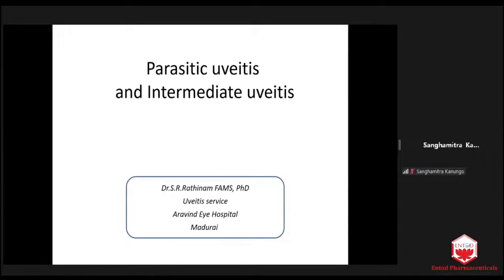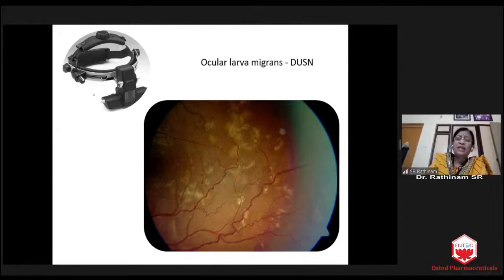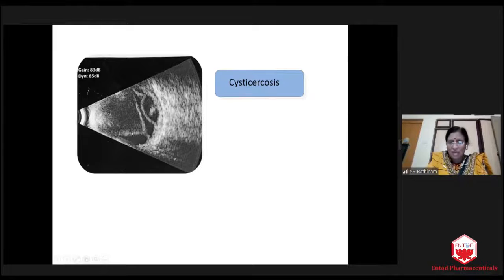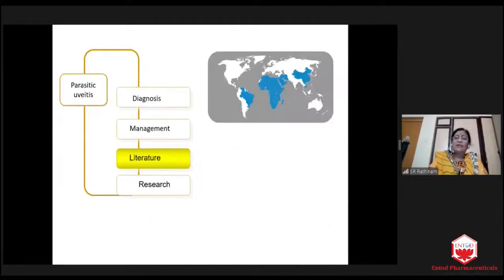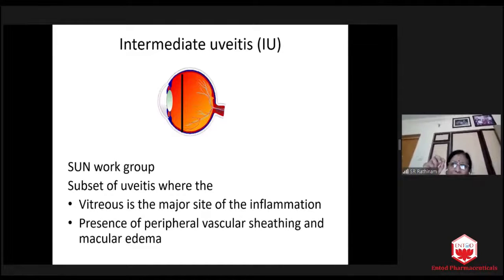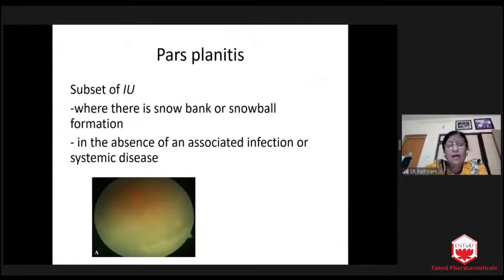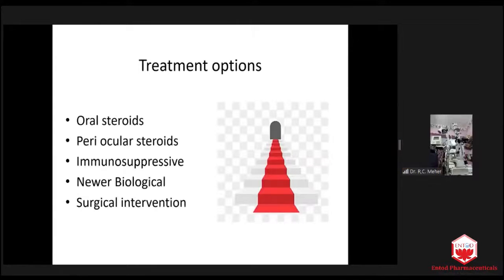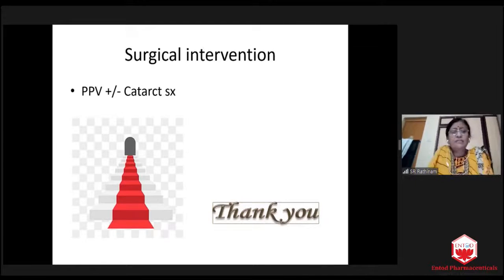"Intermediate Uveitis and Parasite Associated Uveitis"